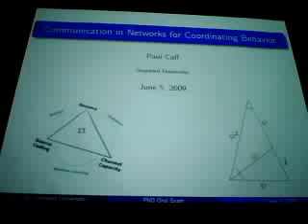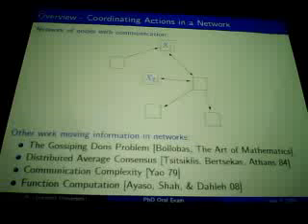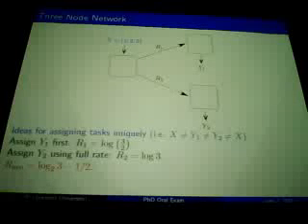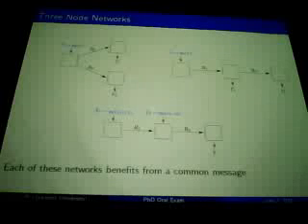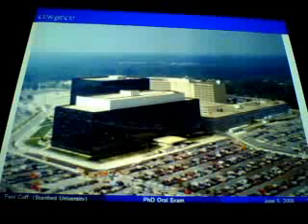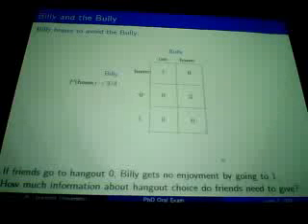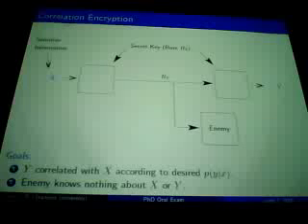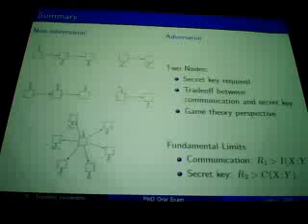PhD Oral Defense for Paul Cuff at Stanford University 06/05/09 12:07PM